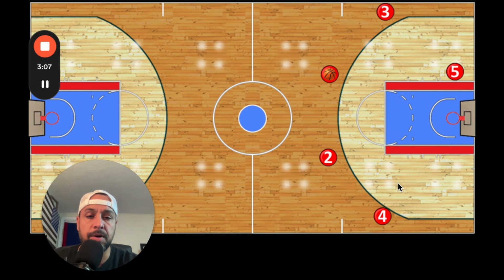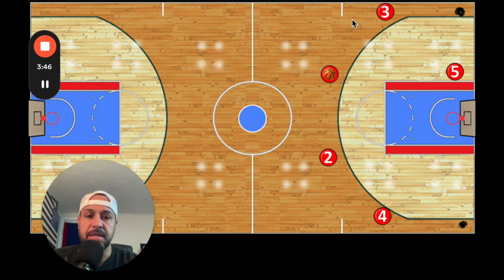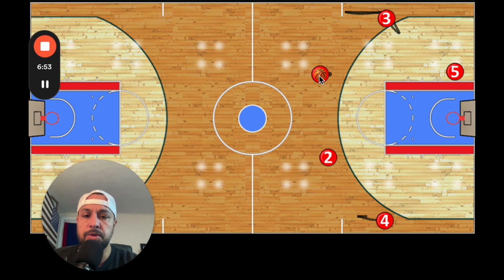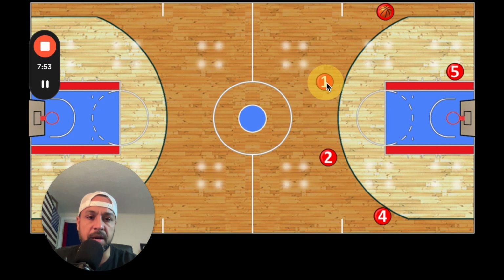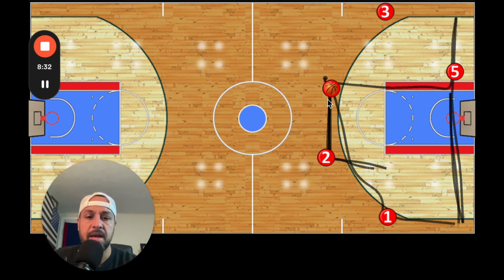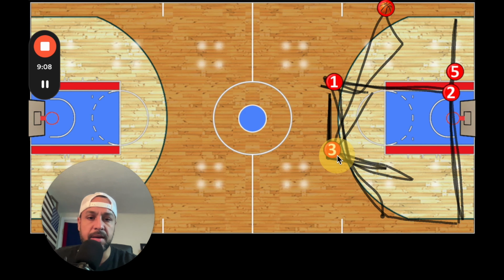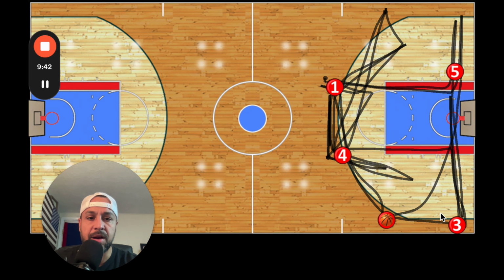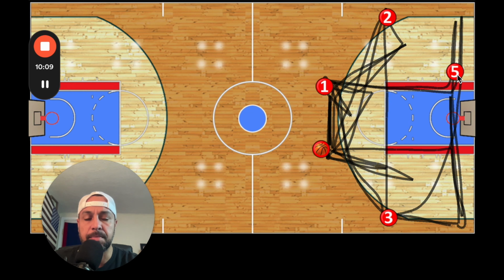Thinking Basketball: 4 out 1 In Motion Offense Made Simple. Spacing and Rules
Learn how to run a simple but effective 4 out 1 in motion offense with proper spacing and rules. This continuous motion offense will help your team create open shots and score more points!